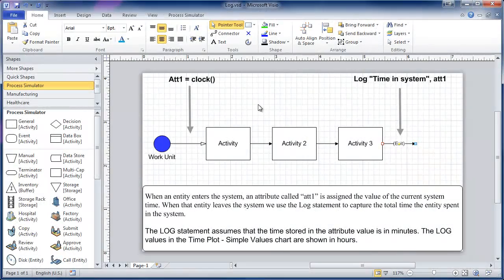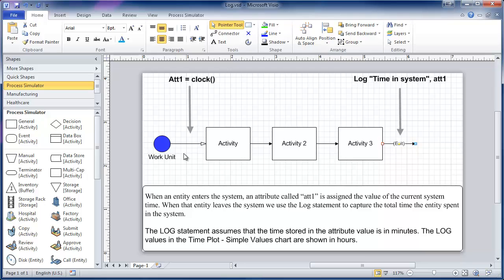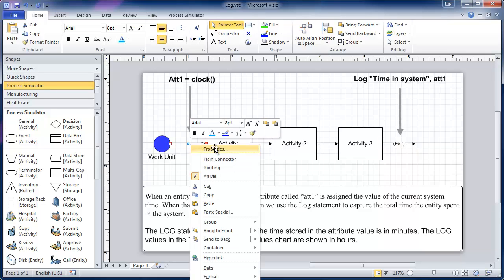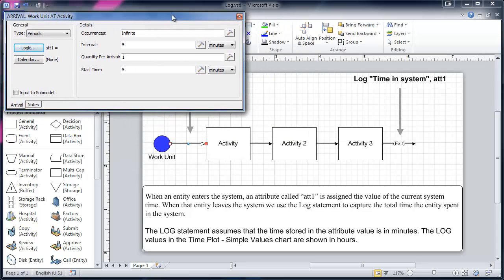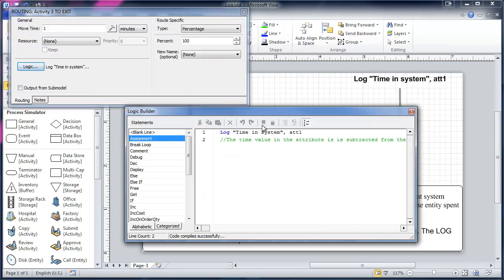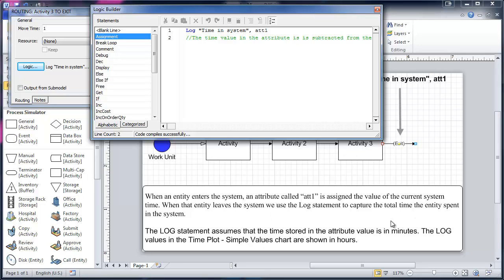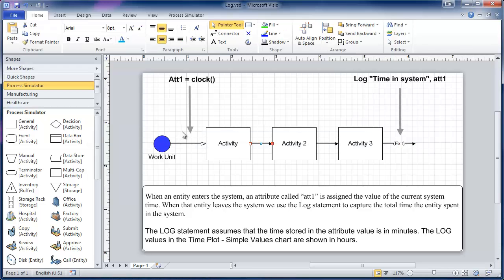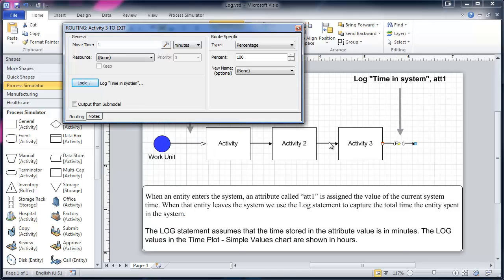How to Find Elapsed Time Using the LOG Statement - Process Simulator Solution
Easily track the amont of time it takes for an entity to travel anywhere in your model with the LOG statement!